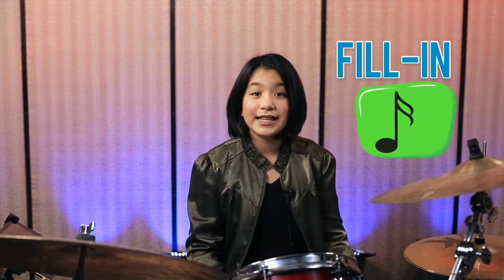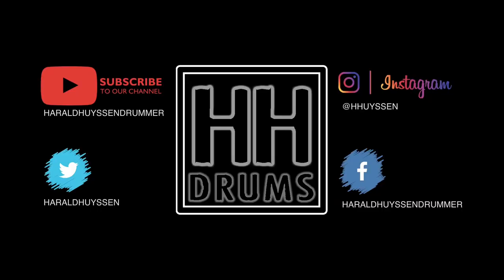Easy Drum Fill - 16th Note Triplets - Better Drums - Drum Lesson #136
Want to learn and easy and useful drum fill? This lesson will get you going with a fill that you hear from drummers like John Bonham and Steve Gadd. Better Drums is a series of short drum lesson usually around 60 seconds or 1 minute. In this drum lesson, I want to help you learn drums, it's a drum instruction video and we are looking at a useful drum fill and how to apply it different ways on the drums. This will a useful idea that you can use in all kinds of different music styles and the fill can be moved on the kit to create different drum fills. Yes, you really need to know this drum fill.

Learn to read drums, download a free copy of Better Drums: The 10 Week Church Drummer Challenge

Got a topic or questions. I'll try to include it in upcoming videos.

Content by Harald Huyssen. Harald is a professional drummer and educator based in Manila Philippines. He is the drummer for popular pop/rock group Shamrock (Alipin, Haplos, Nandito Lang Ako, Sana, Ngiti and hit remakes of Naalala Ka, Hold On, Paano) & gloryfall Harald is also a faculty member at University of Santo Tomas Conservatory of Music.

This video was recorded end of 2020 at Truesound Recording Studio in Antipolo City, Philippines.